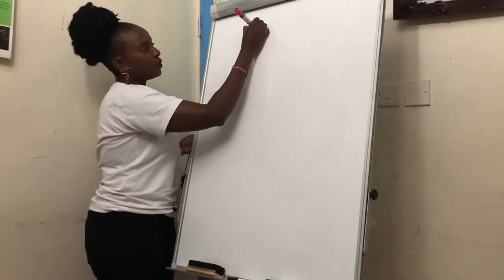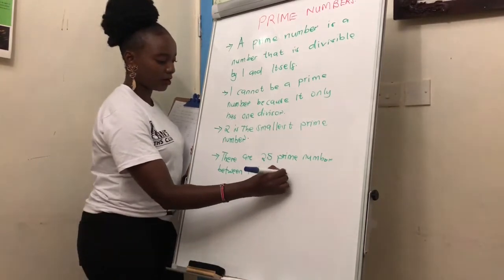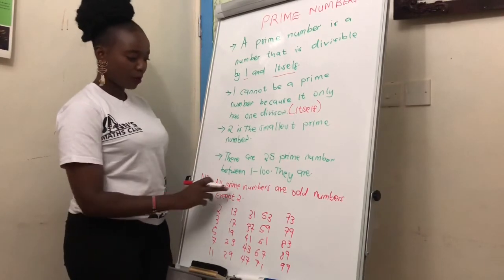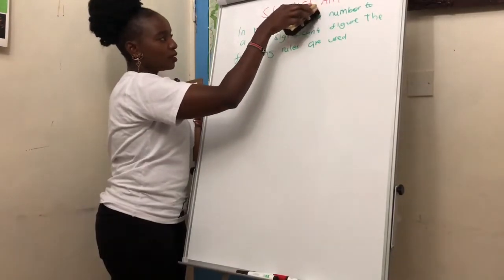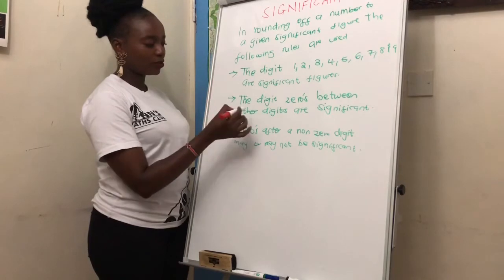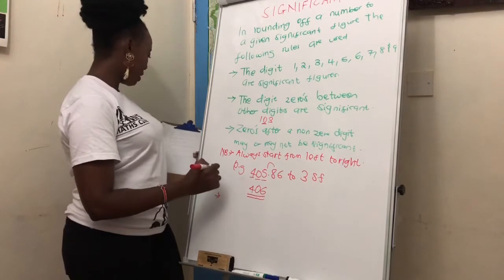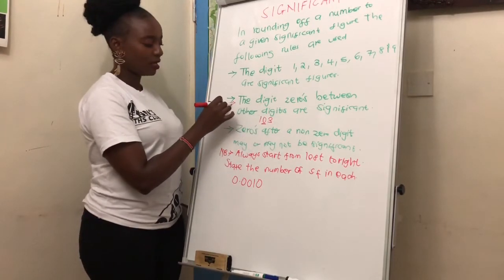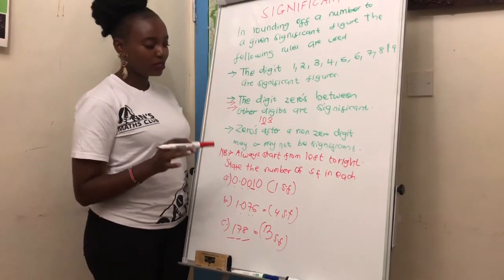MWALIMU ANN// PRIME NUMBERS // SIGNIFICANT FIGURES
We are still focusing on the little things so as to avoid small mistakes 😊